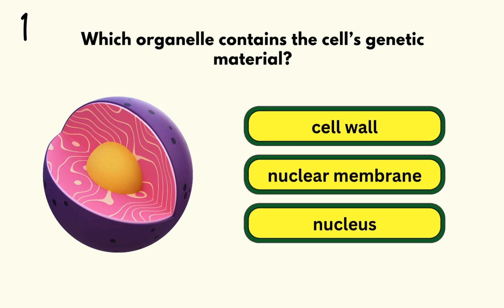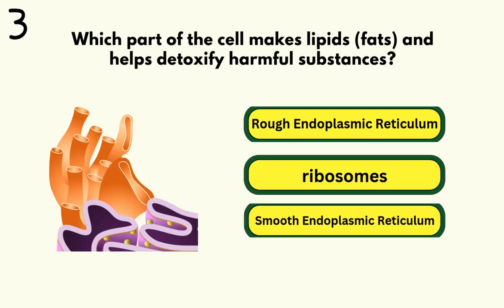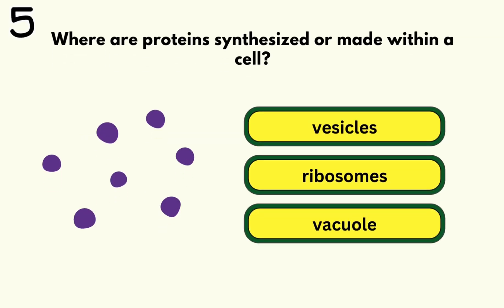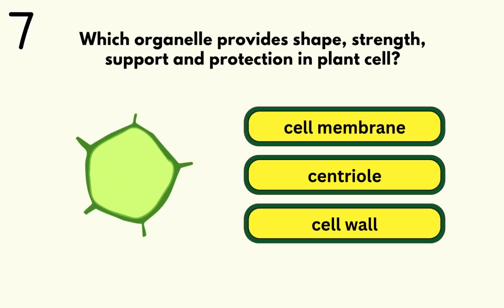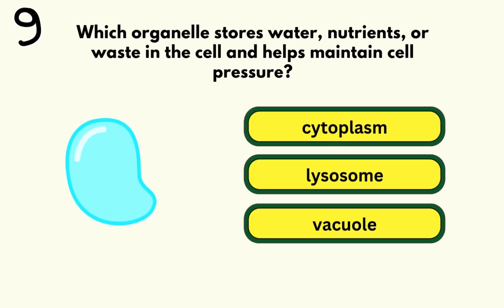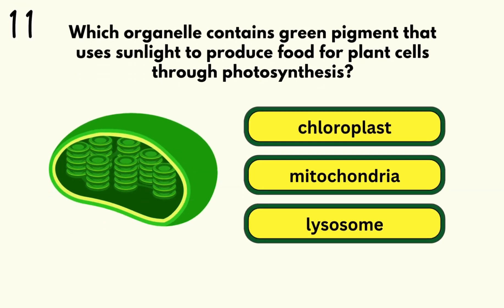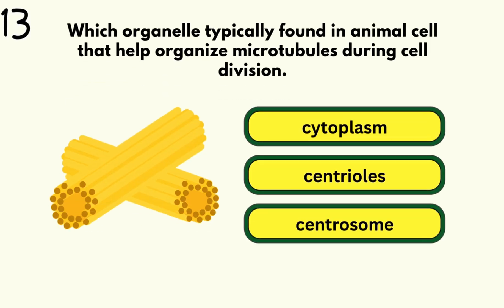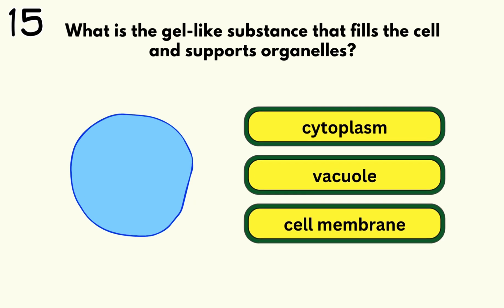PARTS OF THE CELL (ORGANELLES) - QUIZ TIME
This video contains 15 questions about cell organelles. If you are preparing for quiz or test, you may use and watch this video to review about the parts of the cell. Good luck!